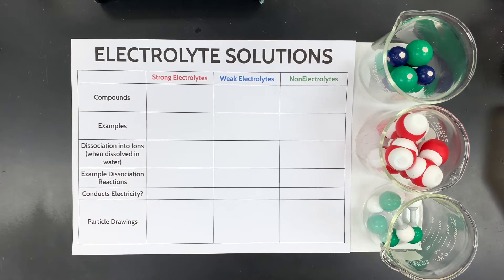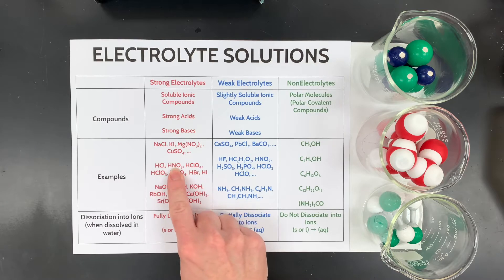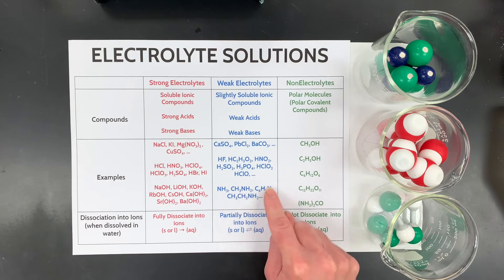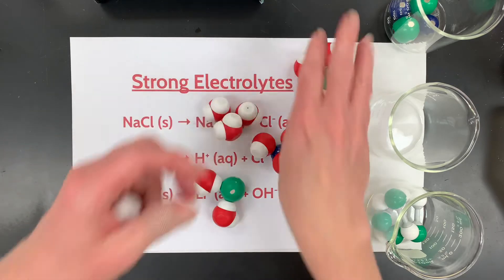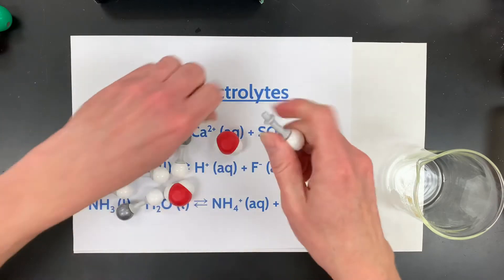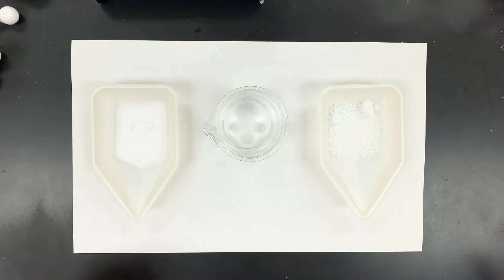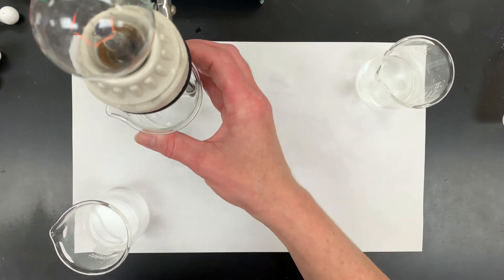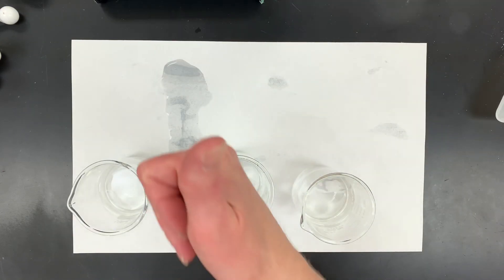Electrolyte Solutions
Strong electrolytes, weak electrolytes and nonelectrolylte's are discussed by giving common types of compounds and example for those compounds. Also, dislocation reactions are written and particle drawings are given to help explain the electrical conductivity or non conductivity of these solutions. A demonstration of a strong electrolyte, weak electrolyte and nonelectrolyte is performed using sodium chloride, acetic acid and urea.
SOLUTION NOTES below (make a copy)!